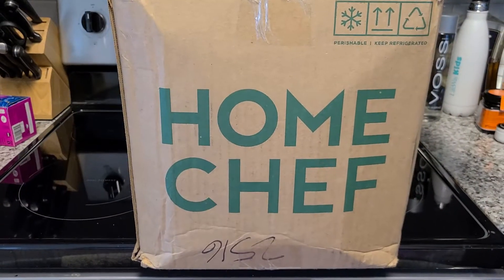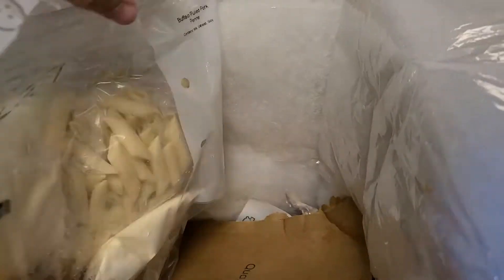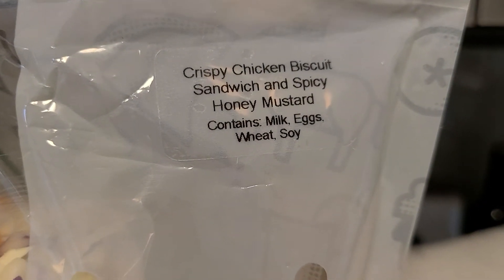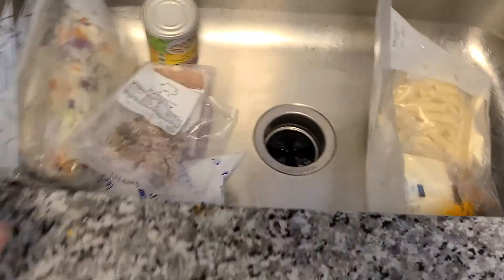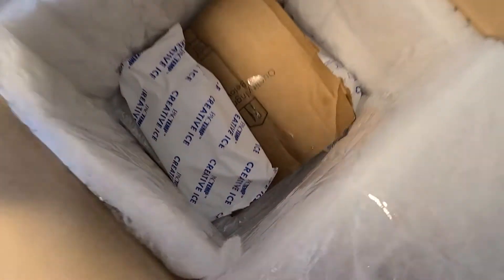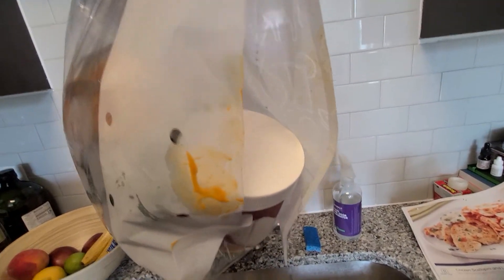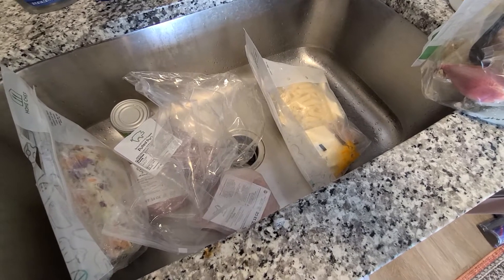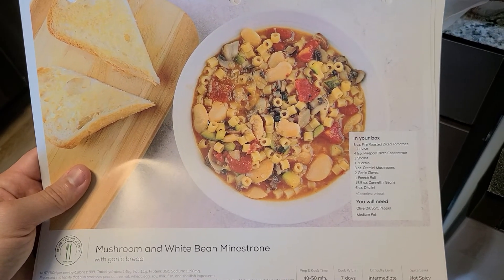Home Chef Honest Product Review- Food Delivery worth it?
Every day, you're out there making things happen. That's why our CEO, Pat Vihtelic, created Home Chef: to provide everything you need to bring more delicious meals and moments to the table, no matter how busy you are. Because at Home Chef, we believe that preparing and enjoying a home-cooked meal should be a simply delicious experience.

In fact, simplicity is our mantra. From online to doorstep...to your kitchen table, we make planning and preparing a home-cooked meal simple, intuitive and inspirational every step of the way.

In 2013, Pat started Home Chef by partnering with a chef to design delicious, easy-to-follow recipes. Since then, our team has grown to include several chefs, and more than 700 employees across production, marketing, technology, product, design, and customer service. Last year, we delivered over 10 million meals and expanded our delivery to cover more than 97% of the U.S. population. Some days -- okay, most days -- we can't believe how quickly we've grown. But we believe that people continue to love Home Chef for the same reasons it was founded: it saves time, reduces food waste, and most importantly, brings people together for a home-cooked meal.